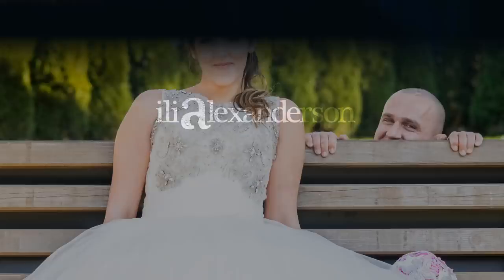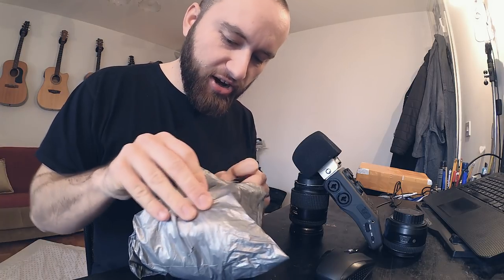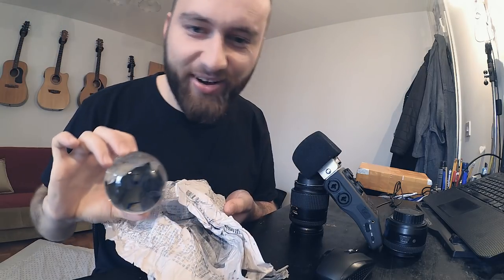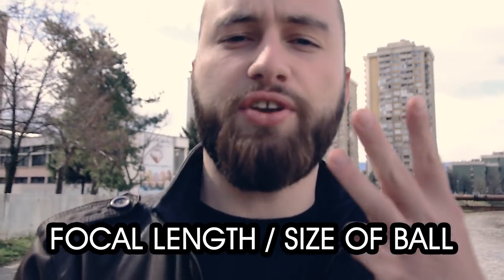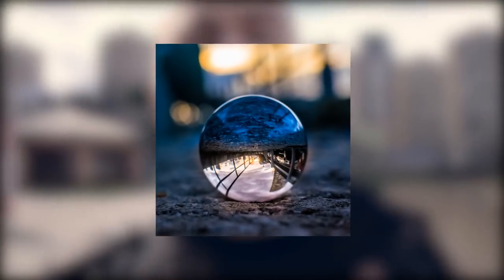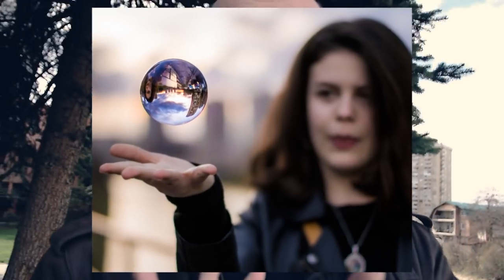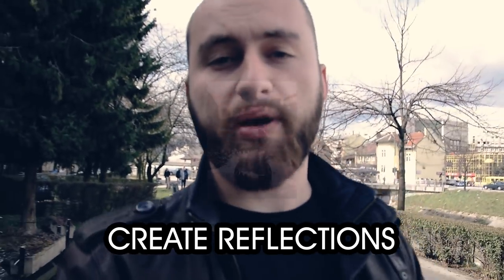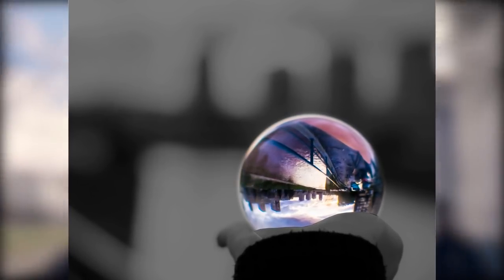How to Lensball Photography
Lensball photography is pretty popular these days, especially on instagram, so I decided to make a short how to totuorial to help you get some ideas for your next lensball shoot! Also a quick unboxing in the beginning! Hope you enjoy!

My stuff:

18-105mm f3.5-5.6 (very adaptable)
50mm f1.4 (killer lens)